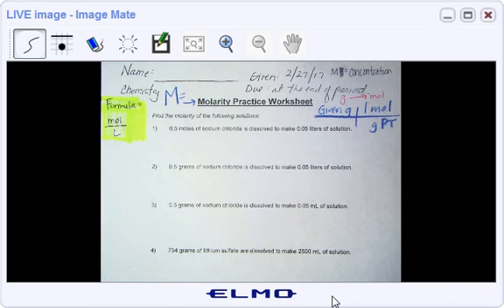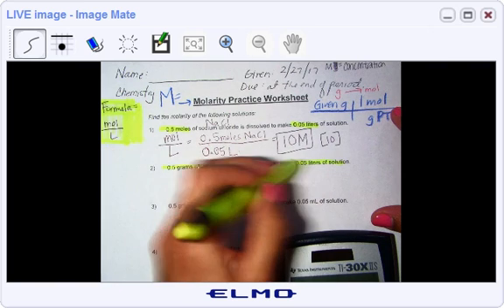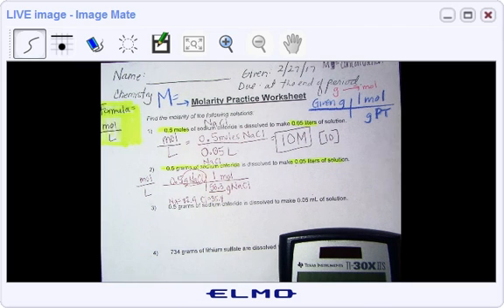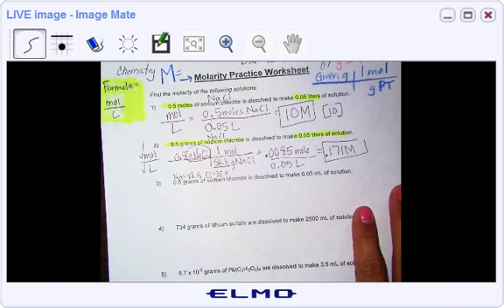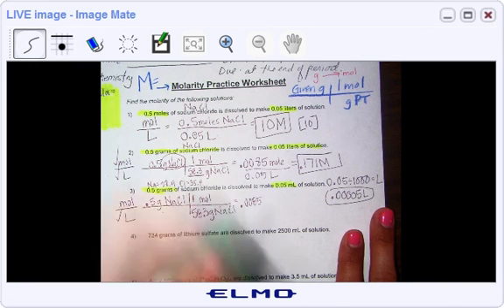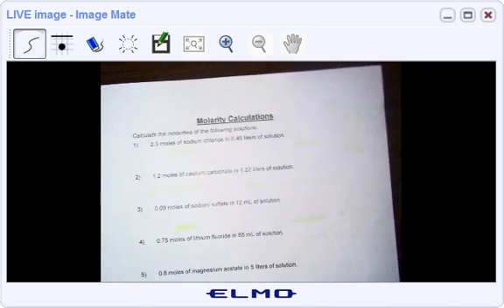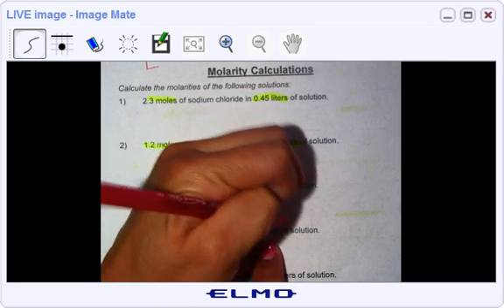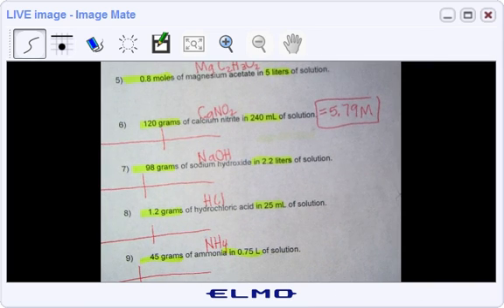Molarity Practice WS